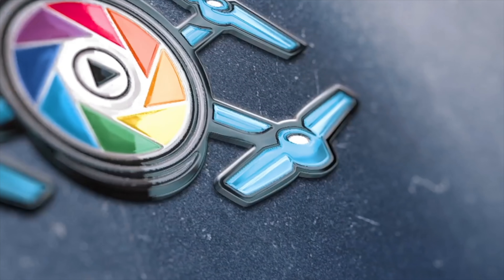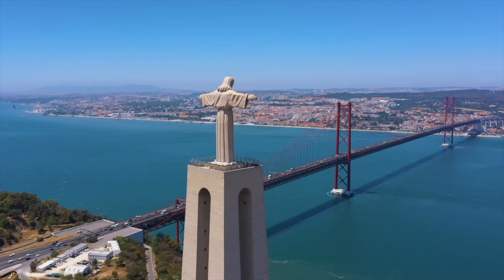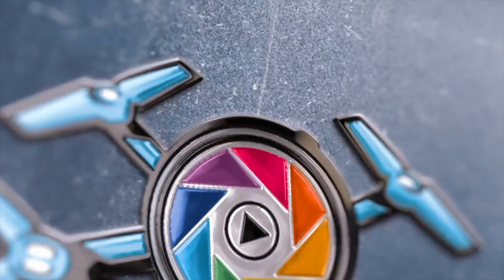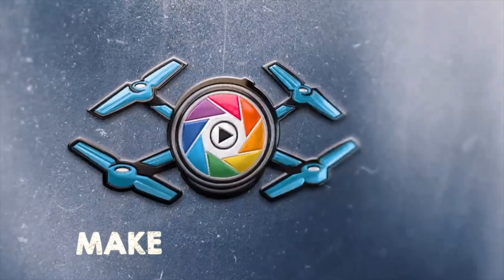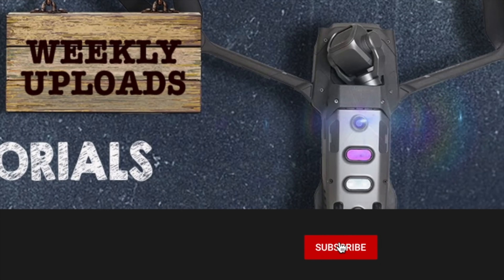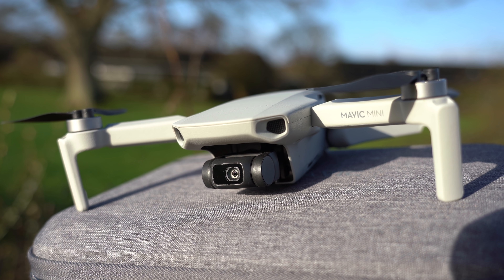Mavic Mini 2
Mavic Mini 2 is coming, and I have been checking out my sources to find out what we can expect to get with this new DJI Drone. There is doubt this has been a big surprise about this Mavic Mini 2 Release as no one expected this only 1 year after the original was introduced

Samsung EVO Plus 64GB microSDXC

Samsung EVO Plus 128GB microSDXC

Samsung EVO Plus 256GB microSDXC

-- IMPORTANT --